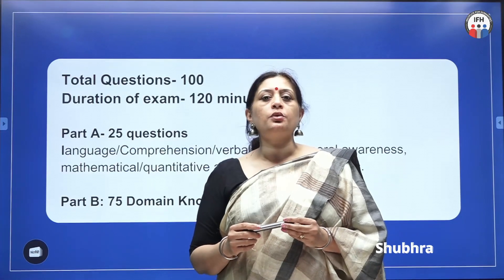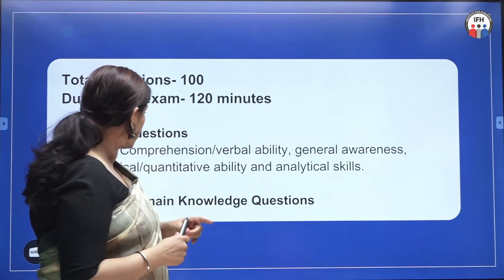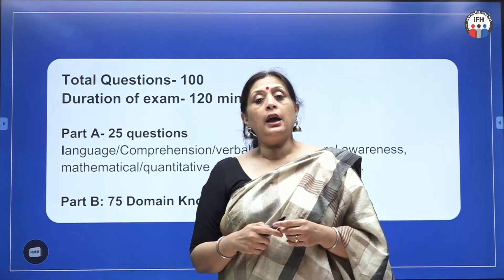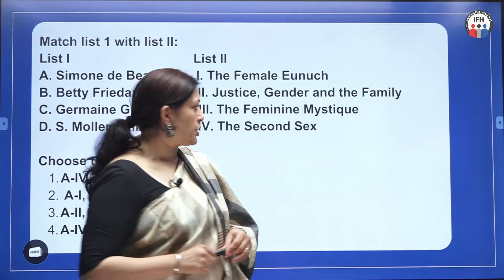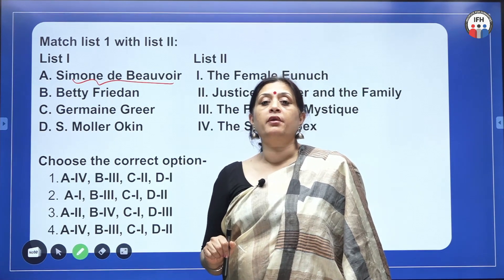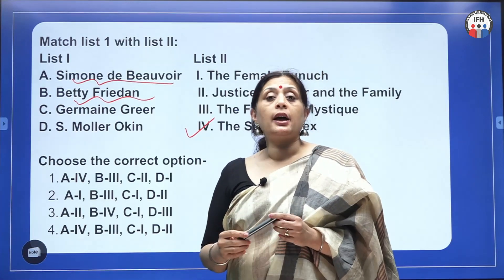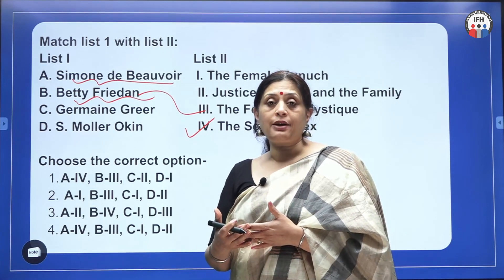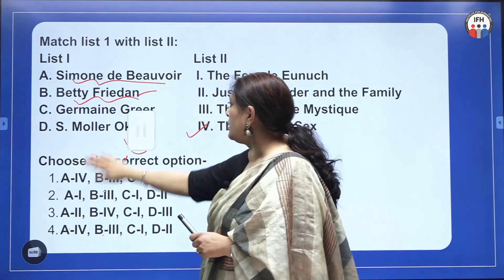CUET (PG) Political Science PYQ| Feminism | Prominent works in Feminism